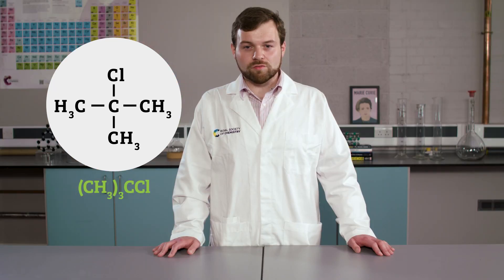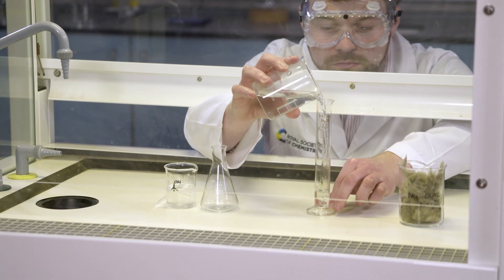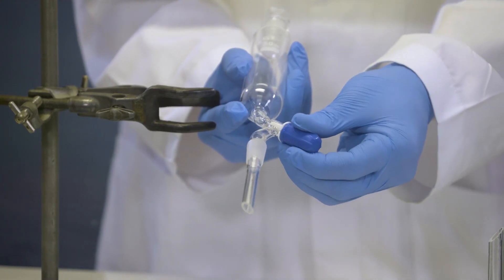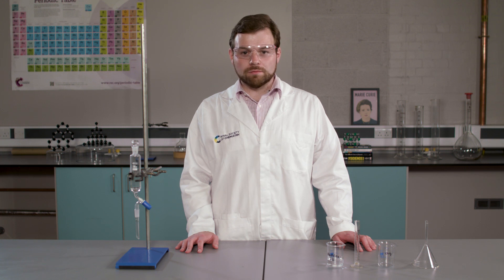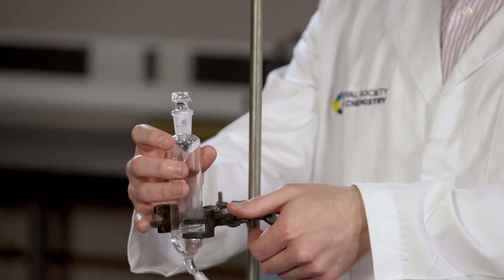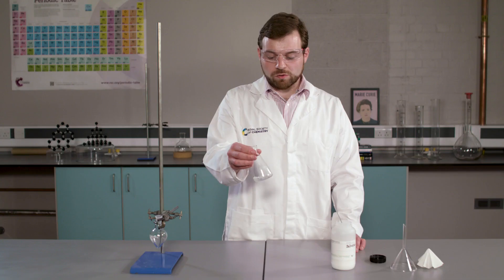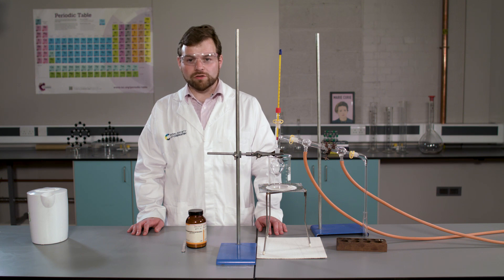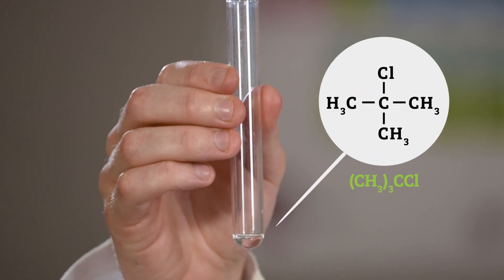Preparation of an organic liquid – practical video | 16–18 years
Find supporting resources including pause-and-think questions, technician notes, worksheets, and more

This video covers a wide-range of experimental techniques used to synthesise an organic liquid.

All specifications aimed at learners 16–18 years (eg A-levels in England, Wales and Northern Ireland, Scottish Higher and Advanced Highers and the Republic of Ireland Leaving Certificate), include some form of synthesis of a pure organic liquid or solid.

You will need to appreciate that organic synthesis can involve multiple reactions, followed by extraction and purification steps.

Chapter titles
00:00 Opening titles
00:10 Introduction and overview
01:08 Preparation: combining concentrated hydrochloric acid with 2-methylpropan-2-ol
02:07 Separation: removing the aqueous layer using a separating funnel
03:10 Purification: first, sodium hydrogen carbonate solution is added to remove unreacted hydrochloric acid
04:43 Then solid anhydrous sodium sulfate (drying agent) is added to remove any trace amounts of water
05:25 Distillation separates the sample from any remaining reactant

Discover videos for more core practicals for 16–18 year olds